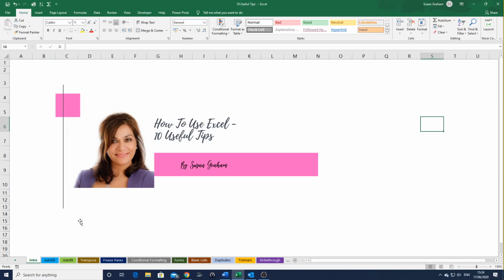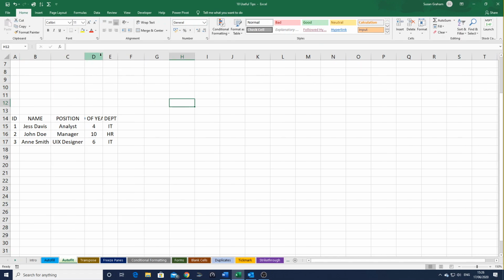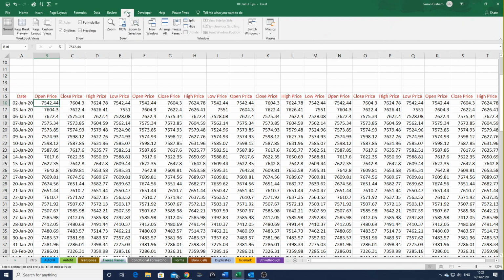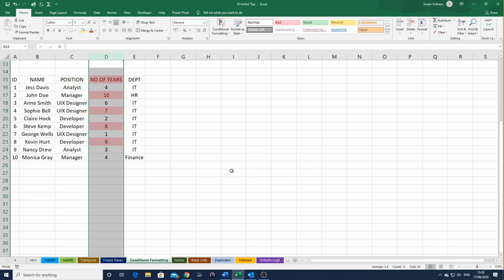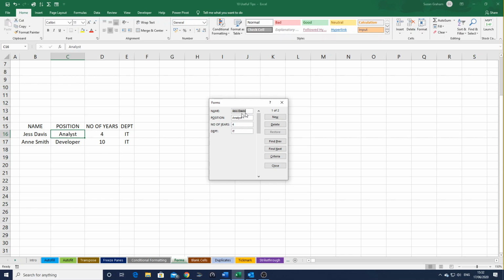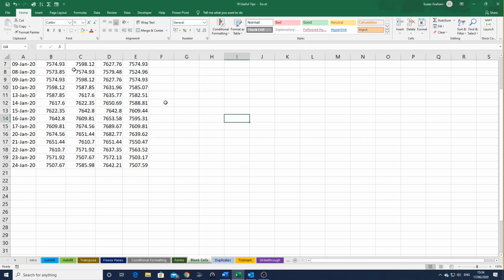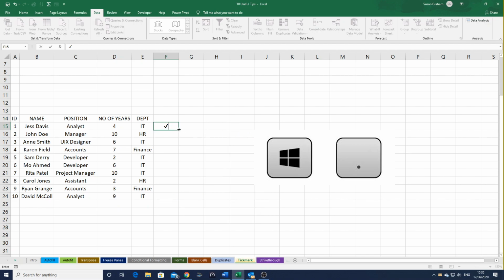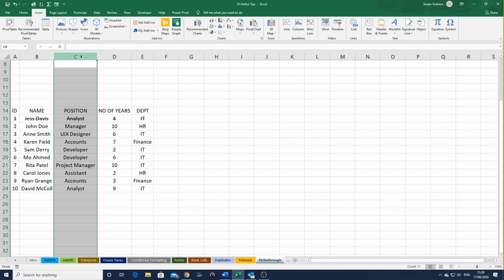How To Use Excel - 10 Useful Tips You Should Know!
Most people only use 10% of the functionality of Microsoft Excel. Stand out from the crowd and enhance your skills in Excel with these easy to follow 10 useful tips which are used to help you become more confident and efficient when applying them in your field of work. I'm here to show you how you can use Excel that opens a whole field of opportunities e.g data entry.  Excel is an amazing tool which can be used in any workforce or to monitor your personal finances.
Here are my first 10 useful tips and tricks.
The 10 useful tips covered in this video are:
1.  Autofill
2.  Autofit
3.  Transpose
4.  Freeze Panes
5.  Conditional Formatting
6.  Creating A Form
7.  Deleting Blank Cells
8.  Deleting Duplicate Data
9.  Adding Tickmarks
10. Applying Strikethrough